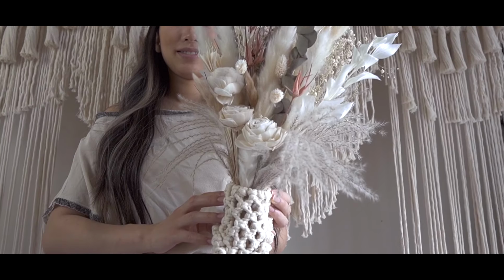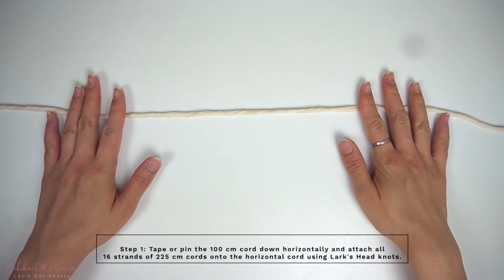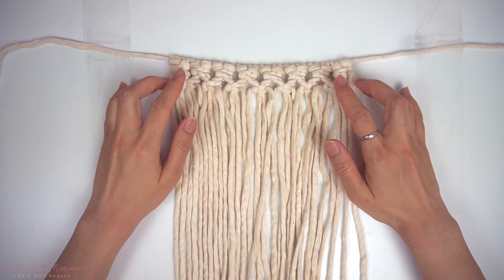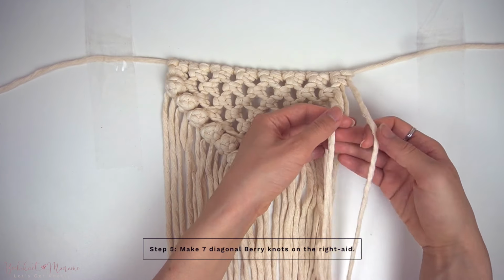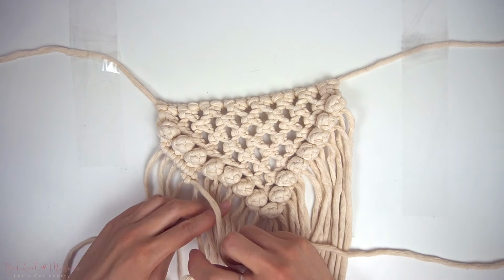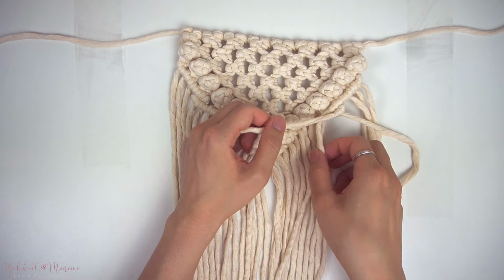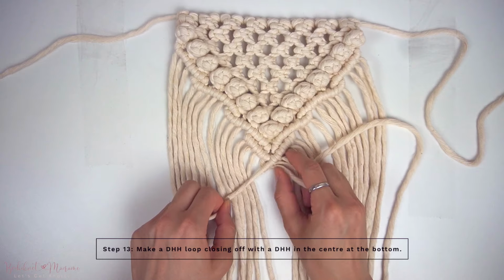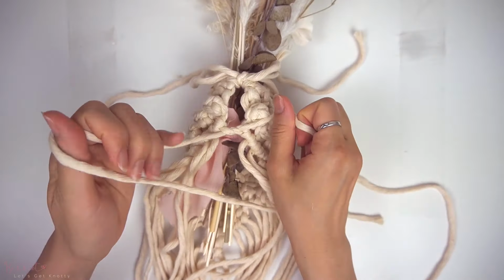DIY Macrame Flower Bouquet Wrap | Wedding Series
In this DIY tutorial, I will be sharing a macrame bouquet wrap holder pattern perfect for wedding flower bouquets. Give that extra boho touch to your wedding with this lovely macrame bouquet wrap.

It is made with the Lark's Head knot, Square knot, Double Half Hitch knot, and Berry knot.

For details on the special 2-for-1 cord deal, please check out

★☆★ ~ START HERE! ~ ★☆★
Looking to get started with macramé, but don’t know where to begin?

(BUNDLE DEAL) Order any 4 color cord rolls of the same size; get the 5th roll FREE:
Size 3mm
Size 4mm
Size 5mm

BOCHINOT ALL-NATURAL FOUNDATION CORD
► 100% ALL-NATURAL SINGLE STRAND CORD | SOFT, STURDY, & EASY TO FRINGE
(BUNDLE DEAL) Save up 30%. Get 3 rolls for the price of 2.

3mm JUMBO Roll
4mm JUMBO Roll

Excited to give macrame a try? Start knotting with our most popular Kami Macrame Wall Hanging Kit

Need some macrame tools and accessories to take your macrame to the next level? Here are some of my favorite tools and supplies I use most frequently.

Each week, we learn new lessons, knotting techniques, and macrame tips & tricks to create month-end macrame projects

► MASTERING THE ART OF MACRAMÉ  | The Ultimate Guide To Macramé Projects & Design
Are you a DIY macrame dreamer, creative crafter, or lover of handmade hobbies? Macrame is a beautiful way to unleash your creativity, engage your brain, and create beautiful projects.

 ★☆★ Social Media ★☆★
Etsy Store